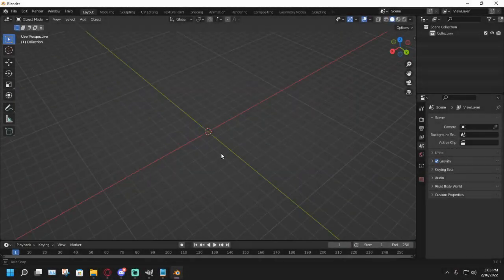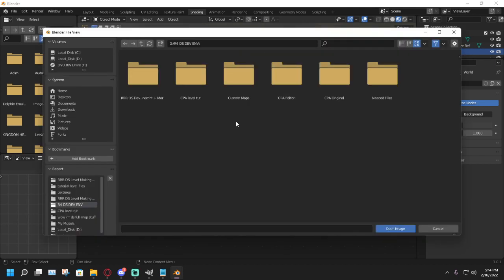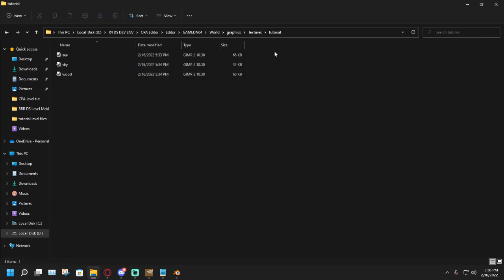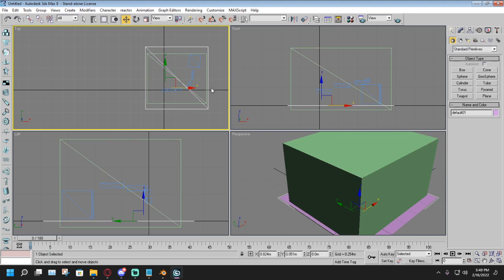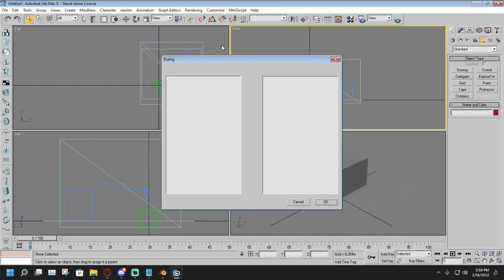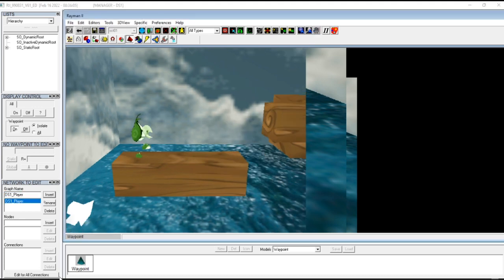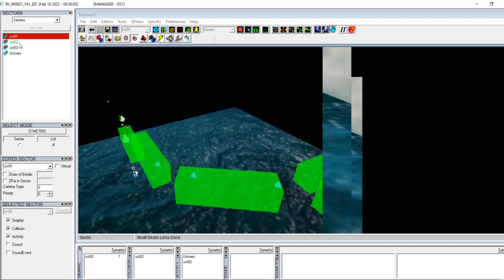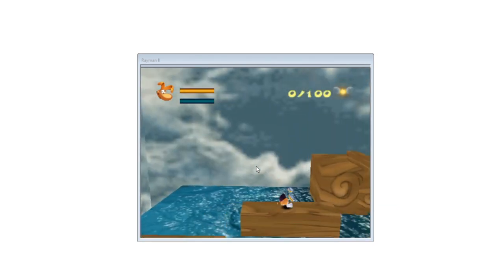How to make CUSTOM Rayman Raving Rabbids (DS) Levels with the CPA/Rayman 2 Engine - [THE BASICS]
This tutorial will teach you how to make your own custom RRR DS styled levels within its original engine/editor, CPA! (Common Programming Architecture)! Hope you enjoyed the video!

Password for the archive:  qPt1k0QTPi4qaw94

Timestamps:
0:00 Intro
1:18 Modelling The Level
6:20 Exporting The Level
7:26 Converting Textures
9:29 Placing the textures in the correct directory/making the level folders
10:25 Installing the .MOD export plugin for 3DS Max 8
11:10 Setting the level up within 3DS Max
19:47 Exporting the level to .MOD to the correct directory
20:37 Generating Level Scripts for the editor with Max23Dos
22:44 Accessing the level in the editor
23:30 Making the level playable in the editor
34:07 Saving and Testing the level

IMPORTANT TIPS:
3:43 Setting up the level within Blender for proper conversion
5:30 UV MAPPING